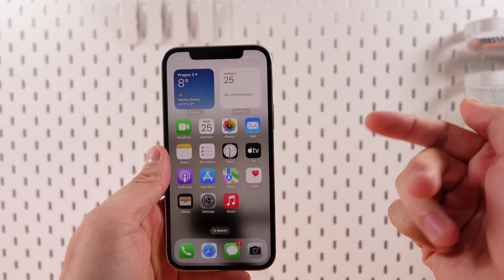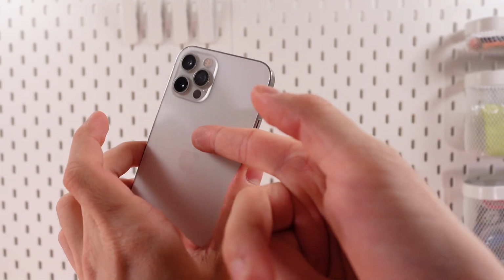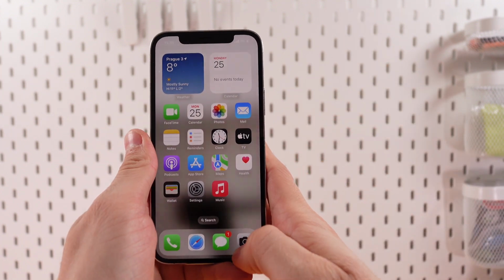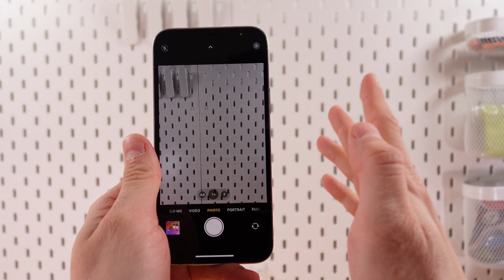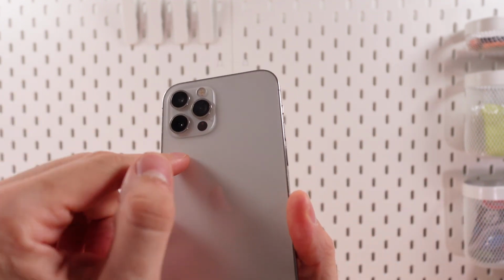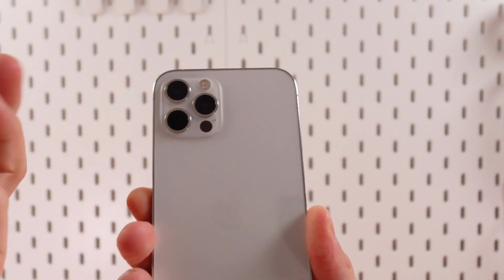How to Take Macro Photos on iPhone 12 Pro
Discover the art of macro photography with your iPhone 12 Pro! This tutorial guides you through capturing stunning close-up shots using the device’s powerful camera. Learn how to set up your shots, adjust focus, and make the most of lighting for incredible detail. Whether you're photographing flowers, textures, or small objects, unlock your iPhone 12 Pro's potential today!